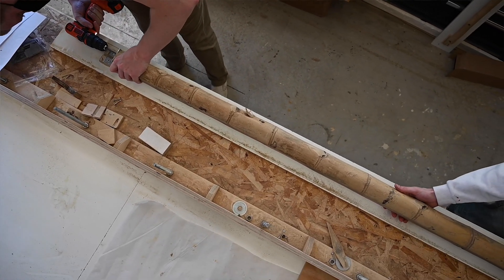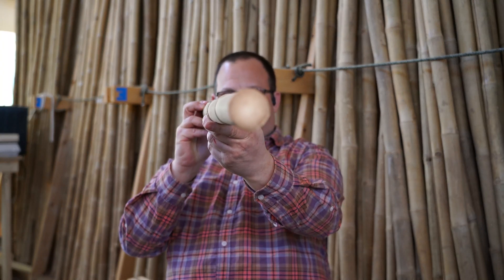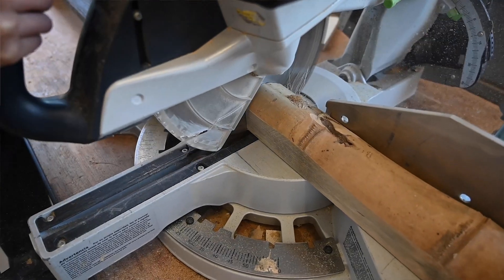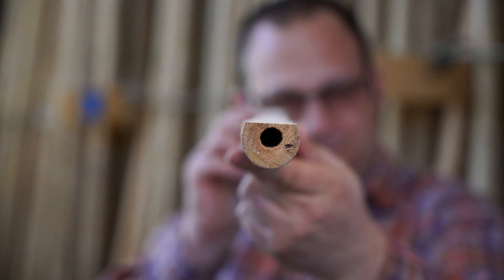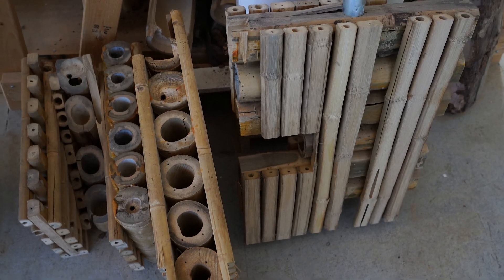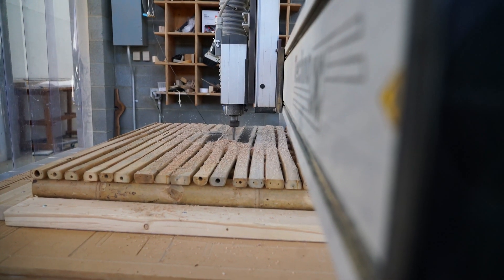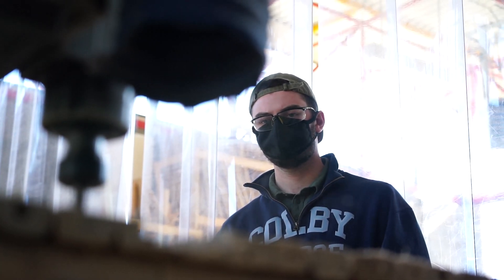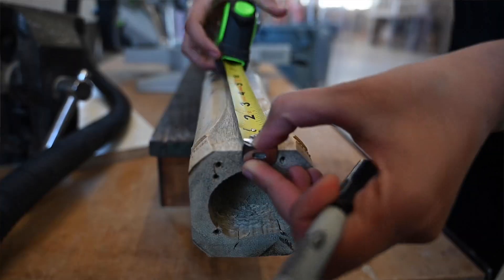Research into bamboo shows a sustainable and natural raw building material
Jonas Hauptman hopes to teach a new generation of students how to use raw natural materials, and turn these resources into something that has a more environmentally friendly impact.  Hauptman, an associate professor in the School of Architecture and Design, is researching bamboo as this sustainable material in hopes that it can be used as a more eco friendly alternative to traditional building constructs.